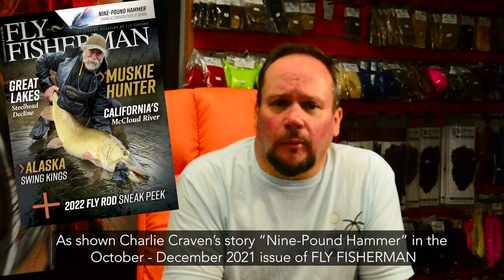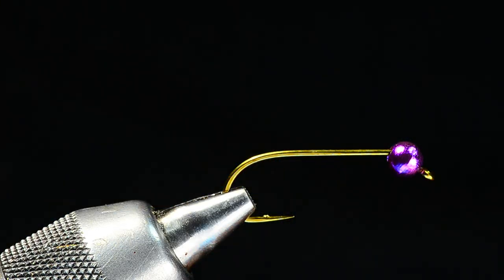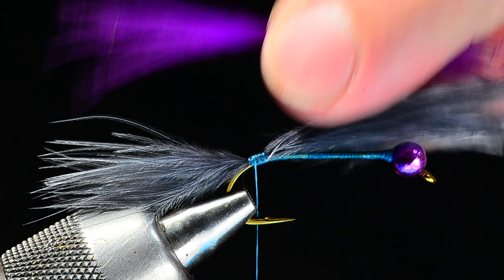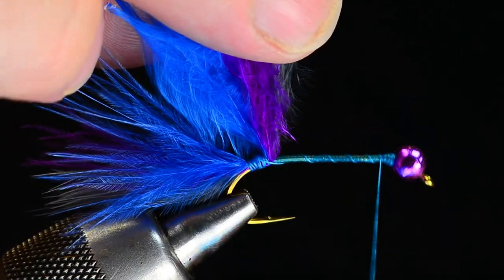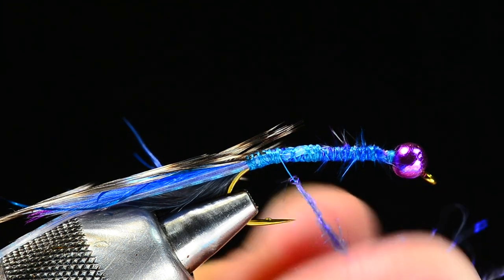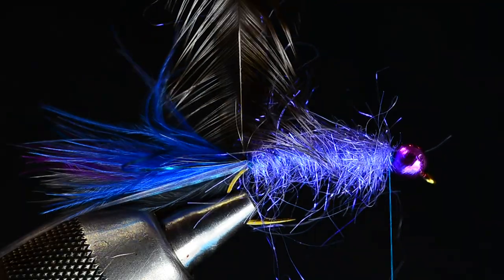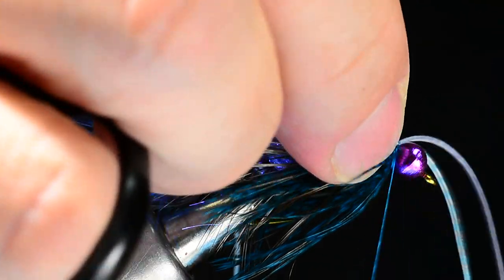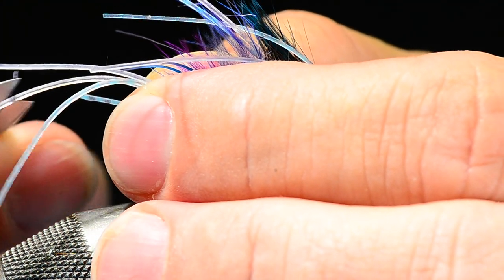Craven's Nine-Pound Hammer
Master fly tier and Fly Tier's Bench columnist Charlie Craven puts the hammer down on this crayfish imitation. When guides ask for new patterns, Charlie whips up a winner. This is the fly fisher's version of the Ned rig. From the Oct.-Dec. 2021 issue of FLY FISHERMAN.